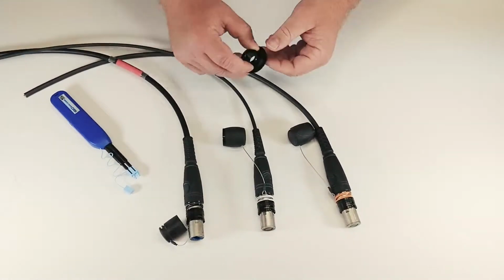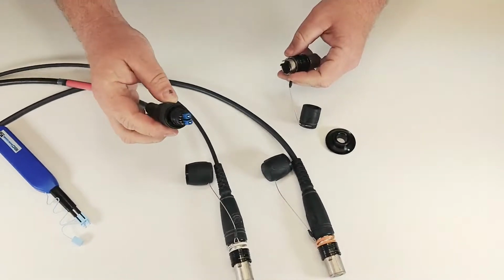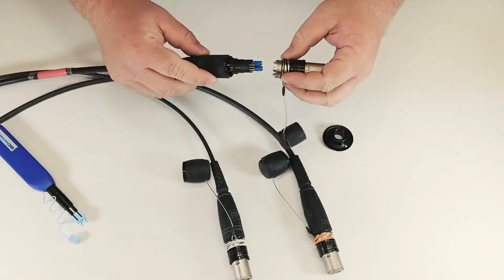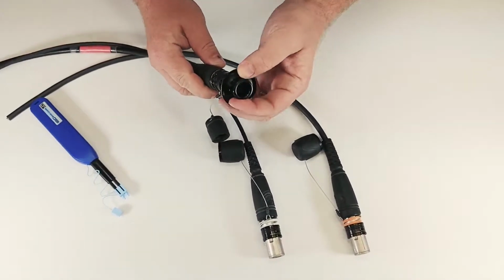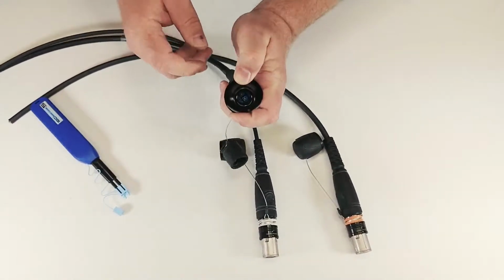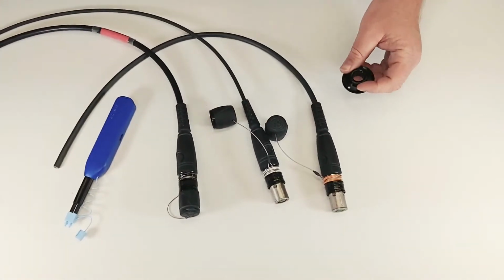Shutterbuddy! The easiest way to clean Neutrik opticalCON® connectors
Clean your opticalCON® Duo and opticalCON® Quad connectors with the Shutterbuddy from MCC. This handy tool is a must have for anyone in the field!